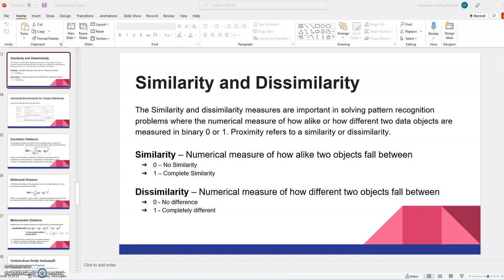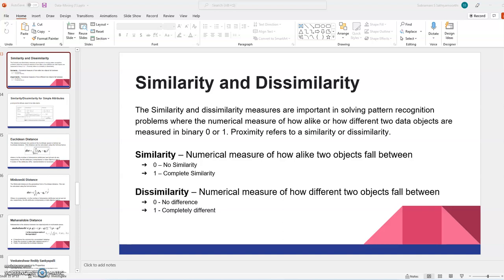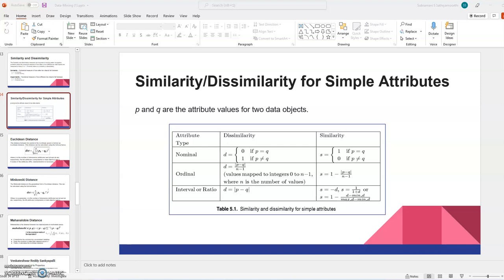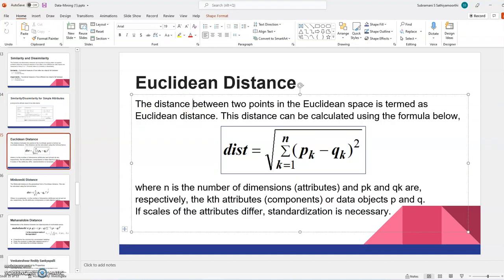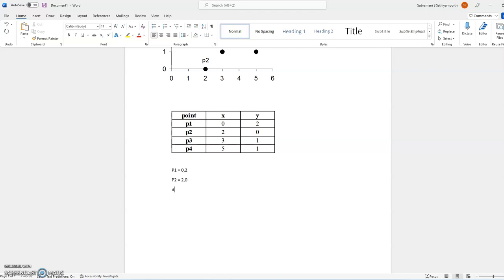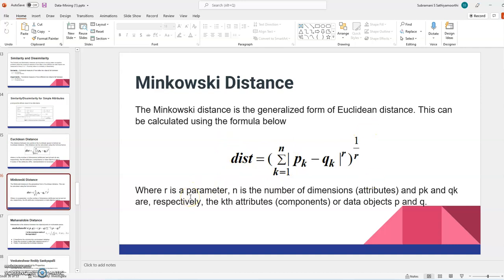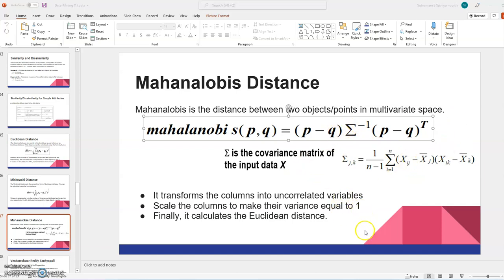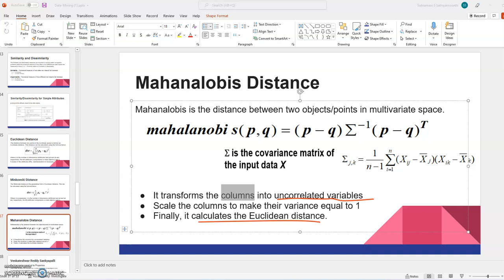L25_06_Data_Mining_Similarity_Dissimialrity_DistanceMeasures